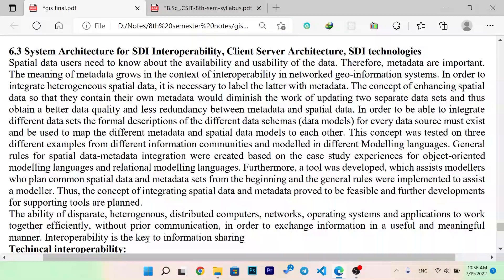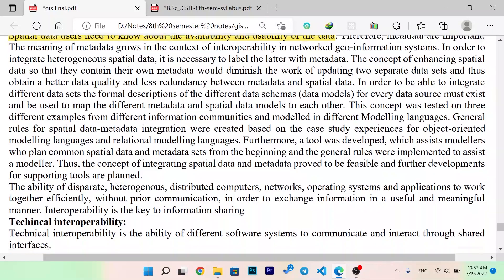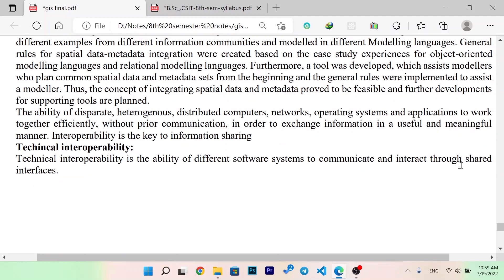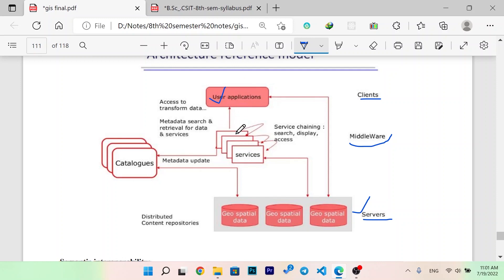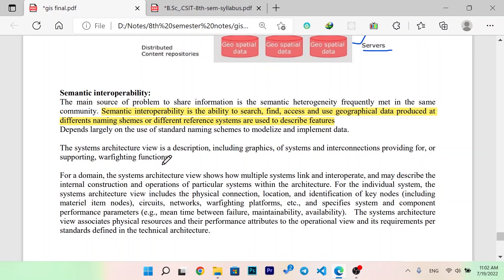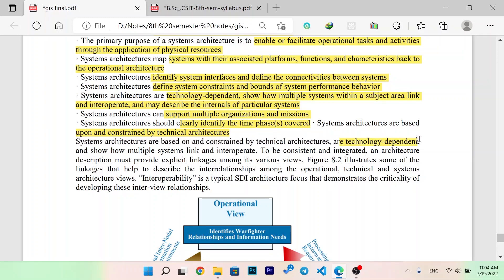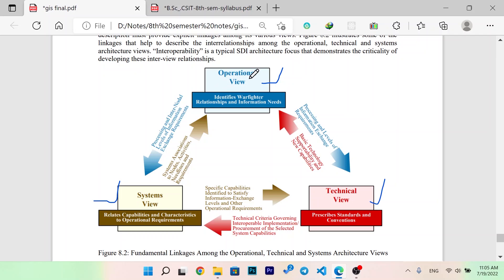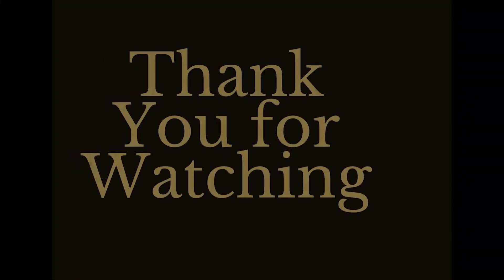System Architecture of SDI Interoperability, Client Server Architecture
In this video you will learn about system architecture of SDI interoperability, client server architecture in GIS